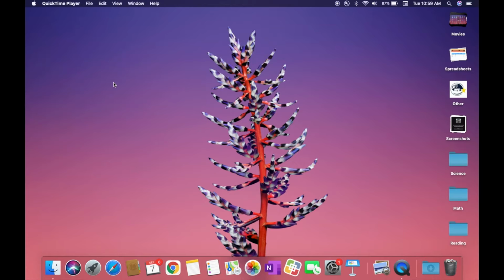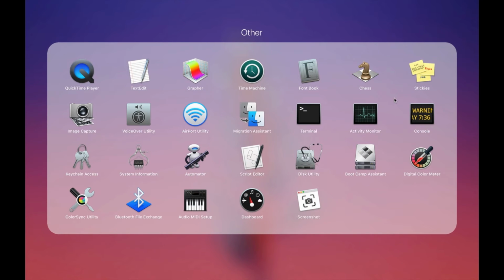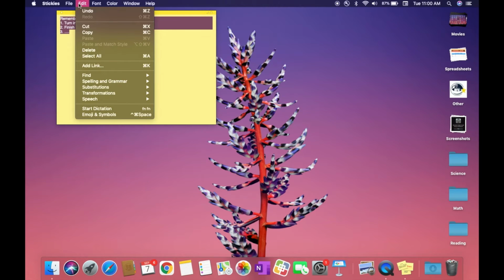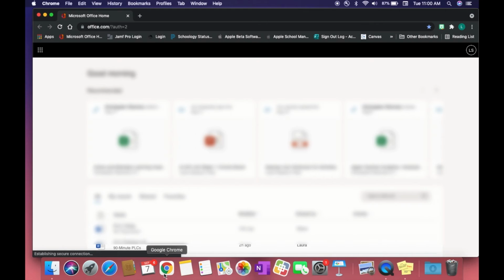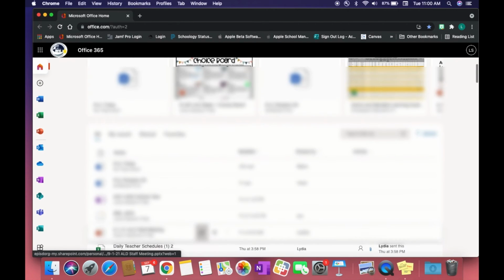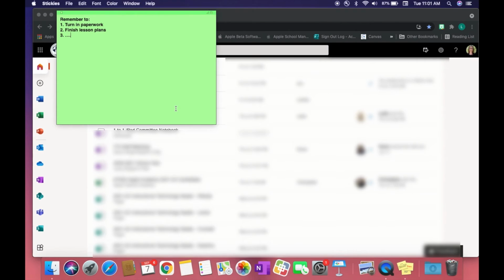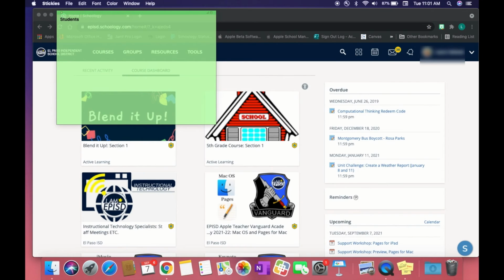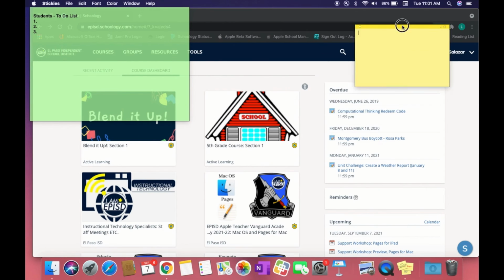Stickies on the MacBook